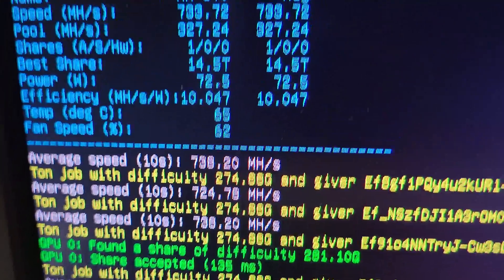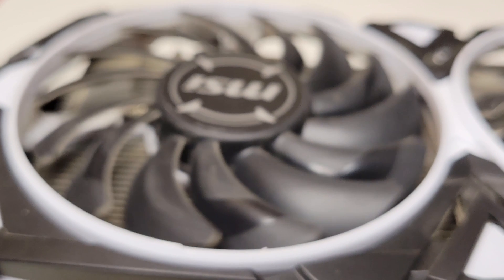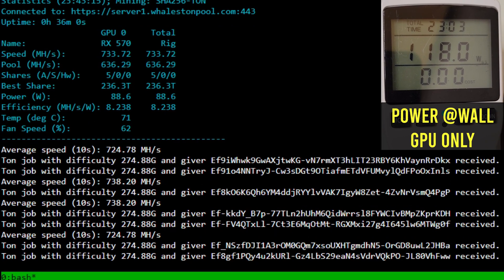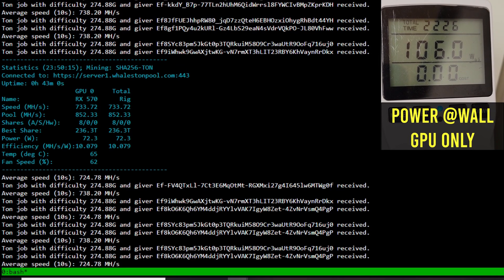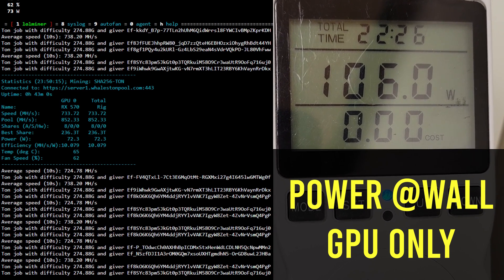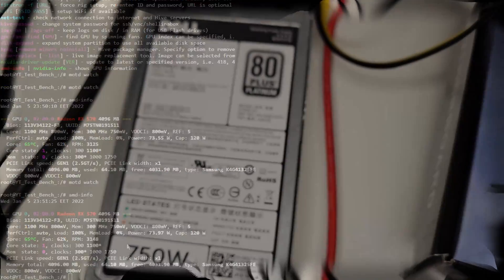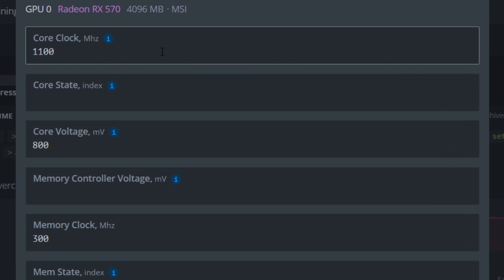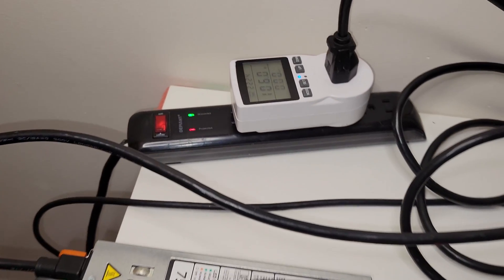RX 570 Ton Coin Hashrate Overclock Settings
Mining Ton Coin on a RX 570 4GB GPU using Hiveos.
The Hashrate for the RX 570 is about 738Mhs @106w/wall using the settings I suggest at the end of the video.

Ton Coin ONLY uses the CORE of the gpu, you do not need to overclock your memory at all, I suggest running the lowest memory speed possible to save power.

These are just settings that I found to work well for me.
They are a good starting point, but I suggest that you do additional tuning yourself.